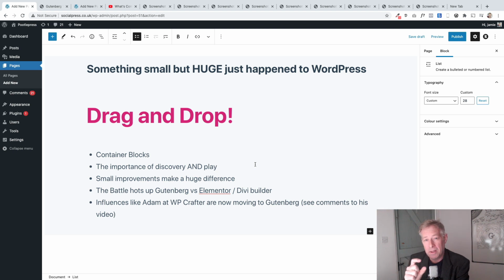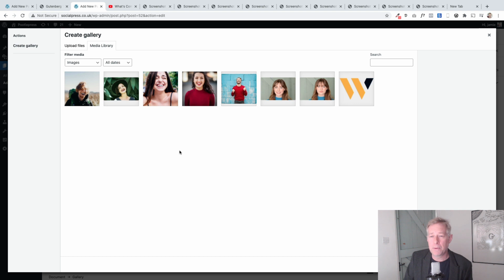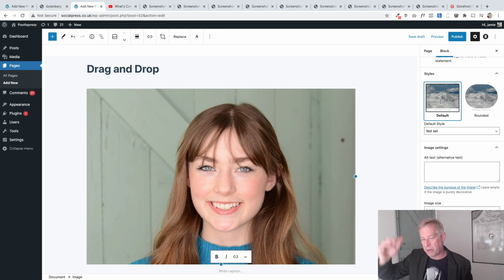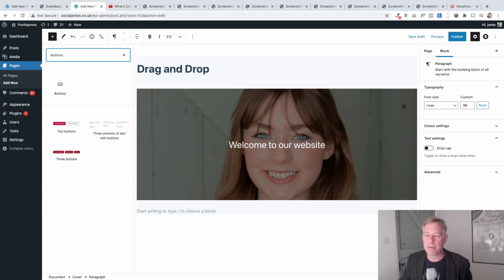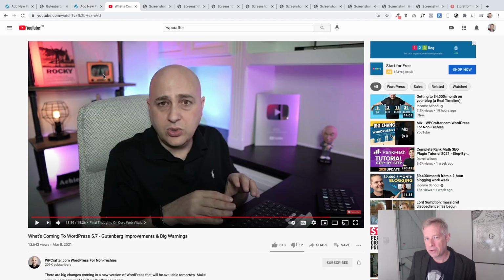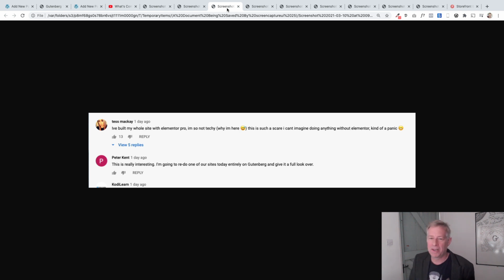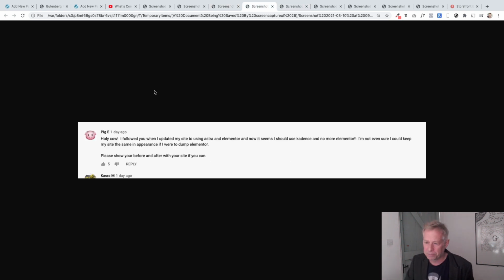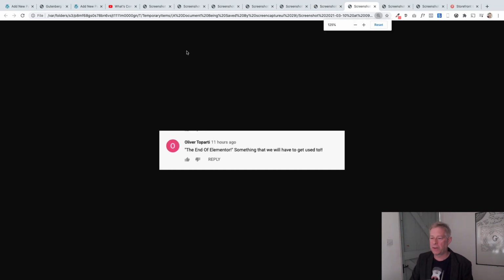Something small but HUGE just happened to WordPress!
Drag and Drop comes to the Block Builder in WordPress version 5.7.

WordPress 5.7 has just been released, and with it comes true drag and drop for the Block Builder Editor (Gutenberg).

In this video I explain why this is such a big deal.

Timeline
0:00 - Introduction
0:10 - Drag and Drop demo in the Block Builder (Gutenberg)
01:20 - What are Container Blocks and Inline Blocks?
02:20 - Demo of Drag and Drop into a Container Block
04:04 - Adam Preiser of WPCrafter announces he's moving to Gutenberg Block Builder from Elementor
05:00 - Elementor users comments about Gutenberg vs Elementor
07:35 - Conclusion

Let's go through the reasons why Drag and Drop is such a big deal
Drag and Drop Blocks are so much easier to understand for the majority of users
It sounds obvious but the mere fact that you can now just drag blocks in the editor makes the Block EdItor so much easier to use. It's far more intuitive than have to hunt around for the little plus icons.

Container Blocks are now much easier to use
The Block Builder has 2 types of block, simple/inline blocks and Container Blocks.

Container Blocks are really powerful because you can put multiple blocks within them and create more complex, and more beautiful layouts. For example, the Cover Block lets you put a background parallax image, a heading, and a button.

There are 3 main Container Blocks with the Block Builder.

The Columns Block
The Cover Block
The Media and Text Block

The importance of discovery and play
Make no mistake drag and drop makes the Block Builder much more intuitive and fun to use. Because of this more users will discover its hidden powers through just playing with the Editor. The creative process is often not taken into account when getting user feedback, but my feeling is that this small technical improvement will make a huge difference to how end users perceive, play and create content with the Gutenberg Editor.

Influencers like Adam Preiser (WPCrafter) have moved from Elementor to the Gutenberg Block Builder

This is big.

Adam over at WPCrafter has a huge following on YouTube, with over 200k subscribers, and has been a big Elementor fan, promoter and tutorial maker.

In his latest video he makes the announcement that because of the upcoming Google Core Web Vitals in May, where page speed is going to be incredibly important, Adam is moving away from Elementor for his own website and putting everything into the Block Editor.